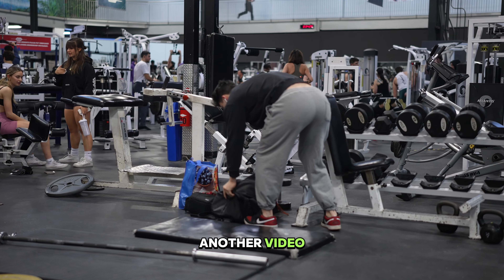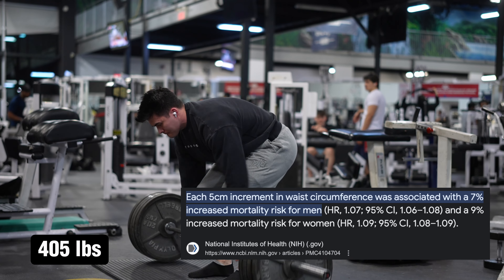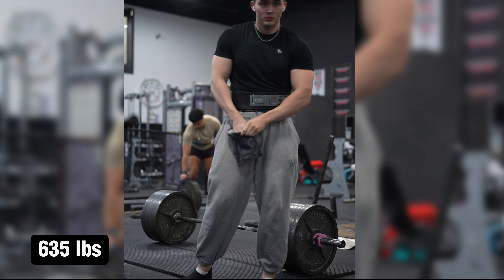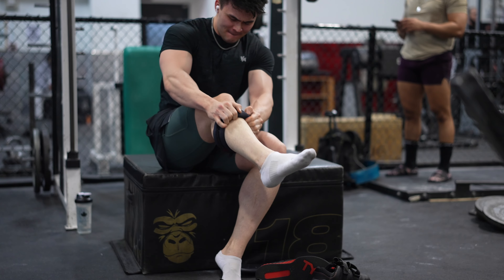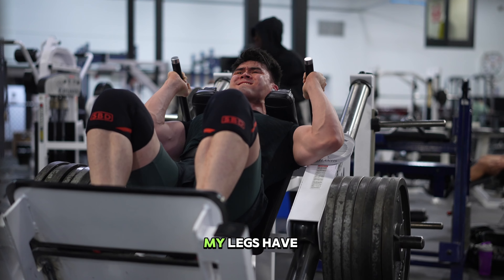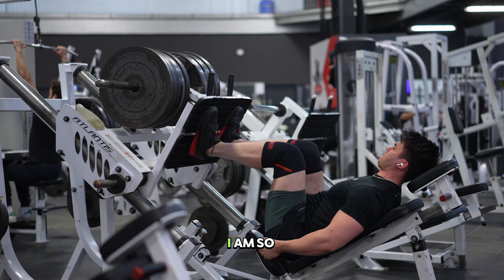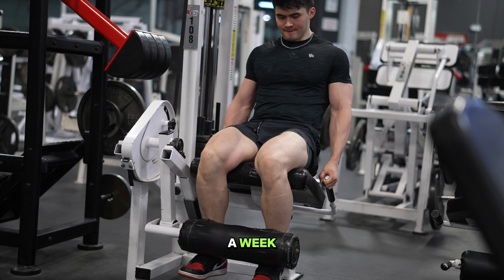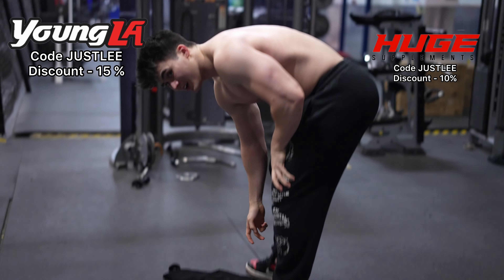Are You LEAN Enough? (for powerlifting)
Coaching Application!

🙏 CODE: JUSTLEE - 10 %